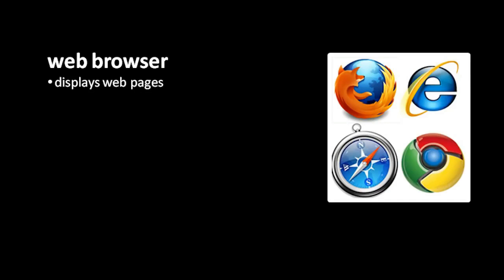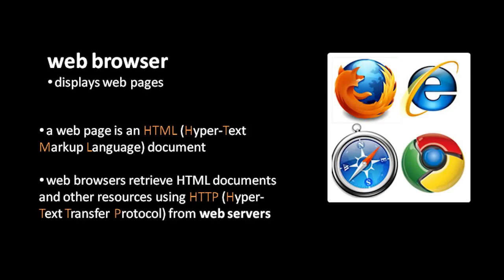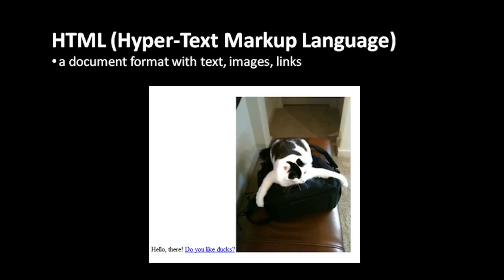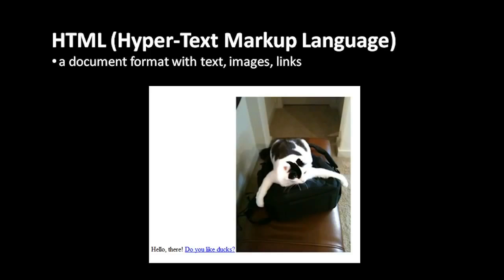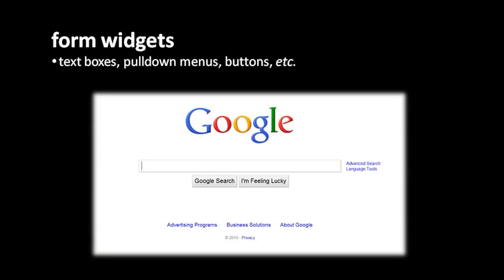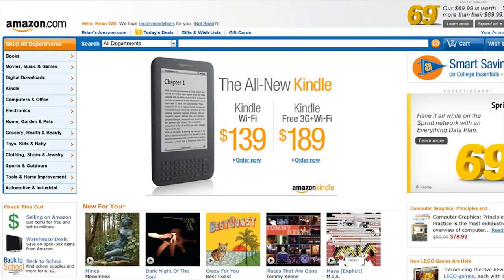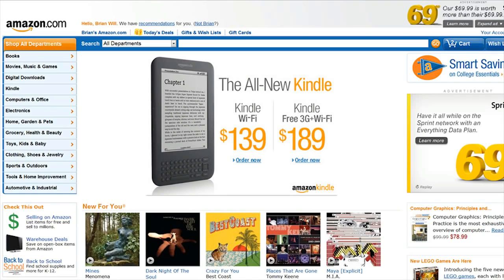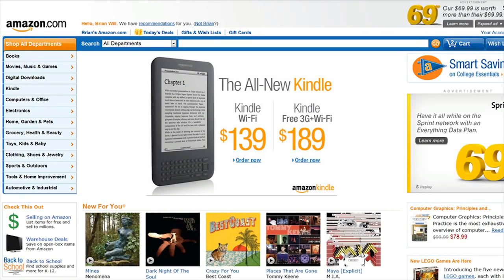Web | Internet vs Web | Dynamic Websites |static vs dynamic website | Http protocol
Web | Internet vs Web | Dynamic Websites |static vs dynamic website | static website | Http protocol | HTTP request  static website vs dynamic website